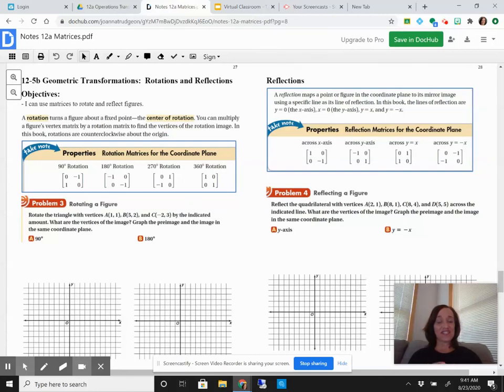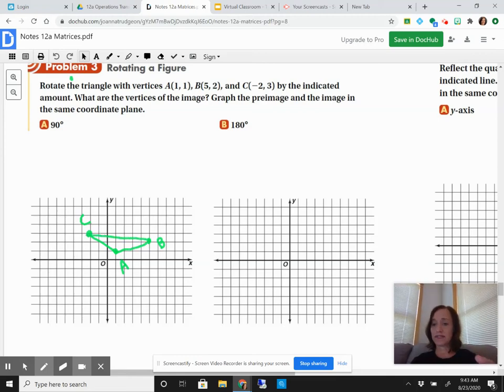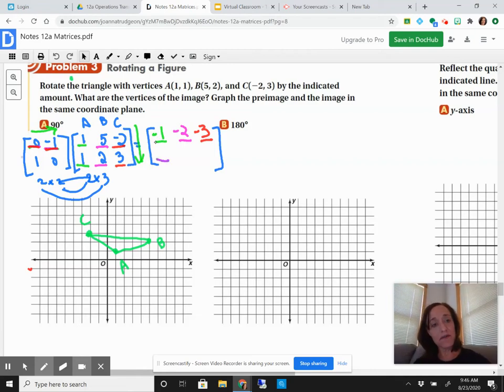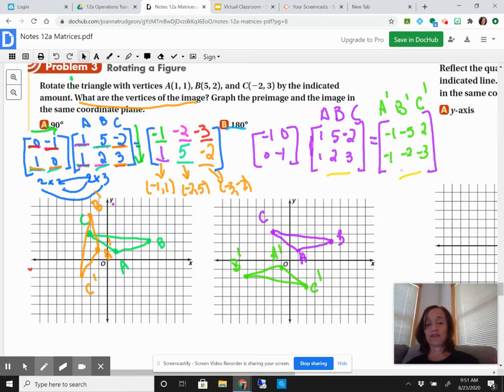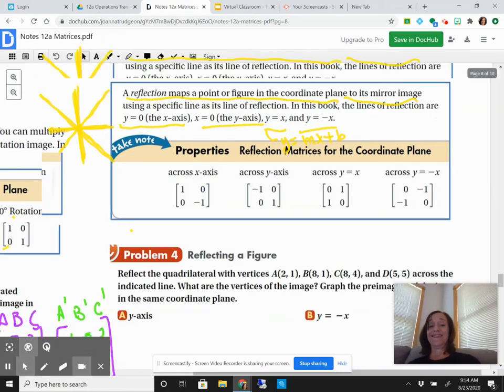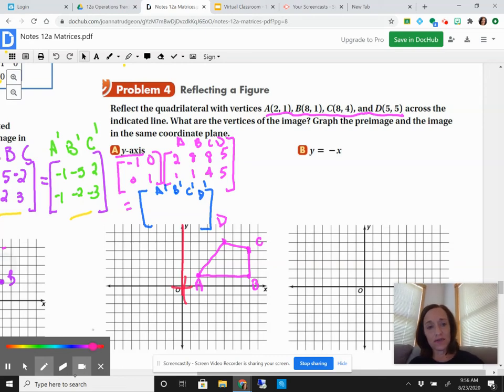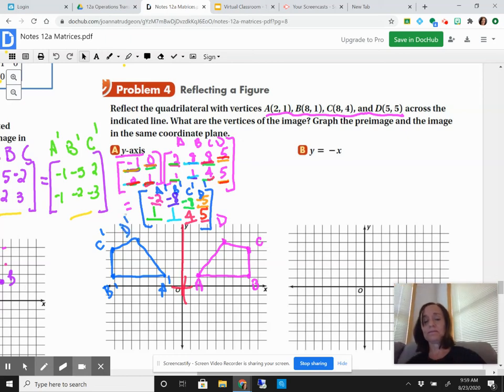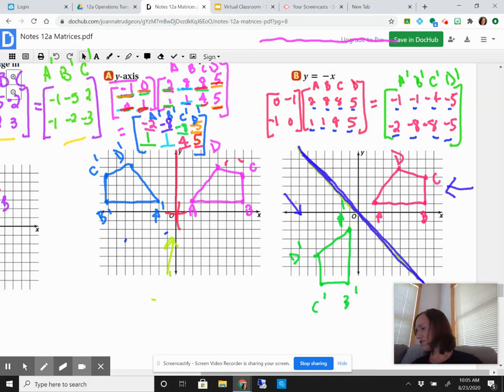12-5b: Geometric Trans: Rotations and Reflections